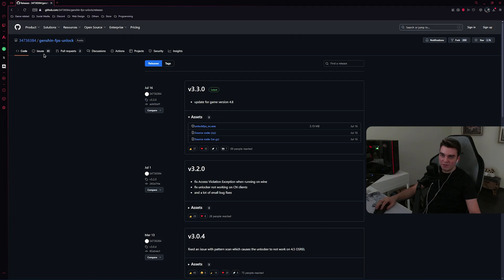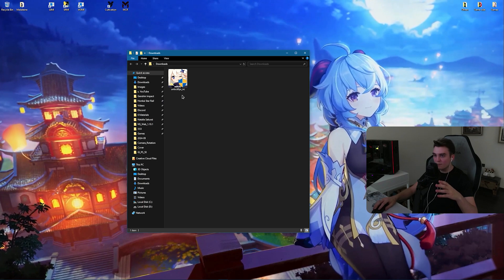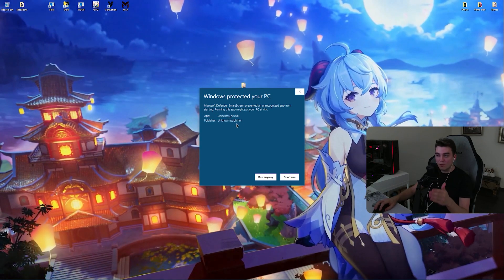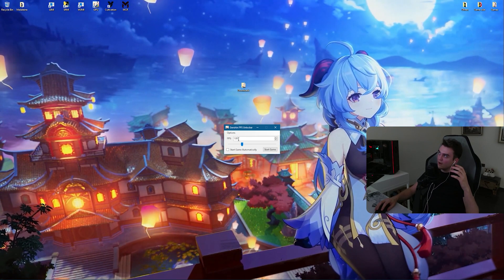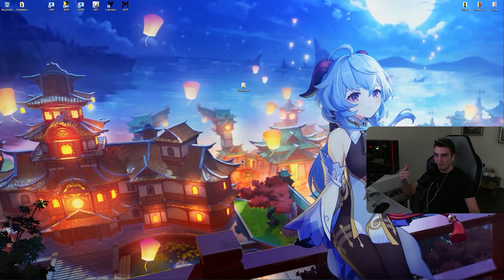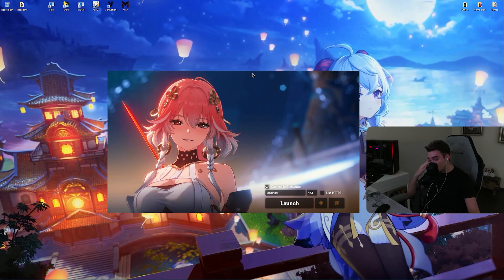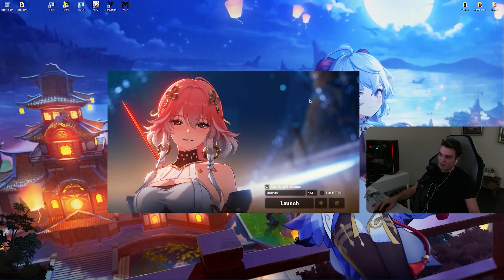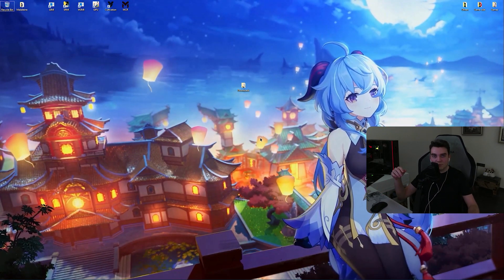How to Uncap FPS in Genshin Impact (2025)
// TIME STAMPS:
0:00 Intro
0:04 Could you get banned for using FPS Unlocker?
2:58 How to Install and Use the FPS Unlocker?
5:38 How to use it with 3DMigoto & Private Server?
7:30 Bye bye

// ENDSCREEN SONG
// Lily's Eyes - StreamBeats by Harris Heller

// CREDITS
// StreamBeats by Harris Heller (music)